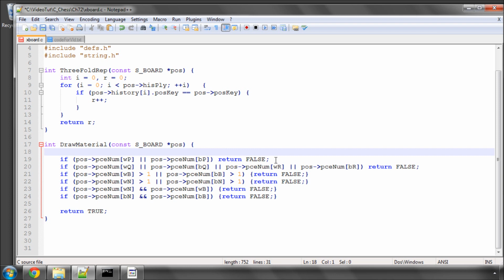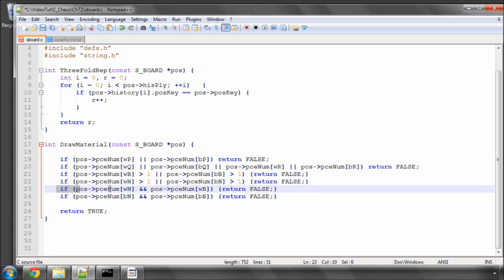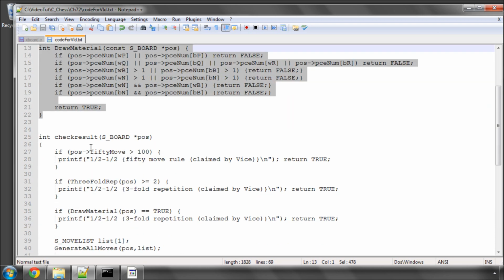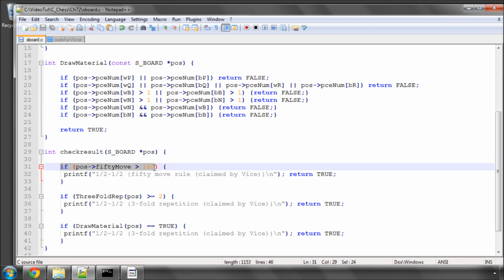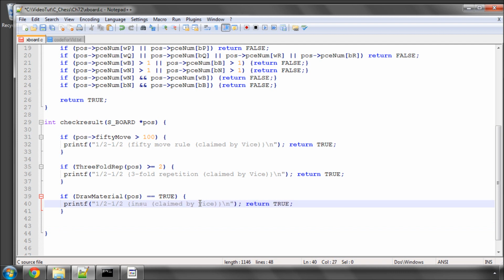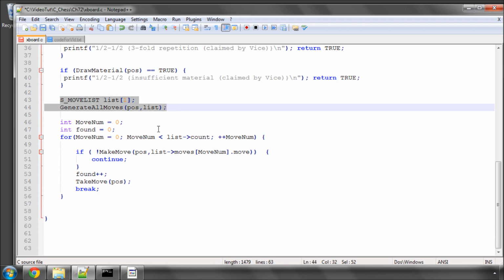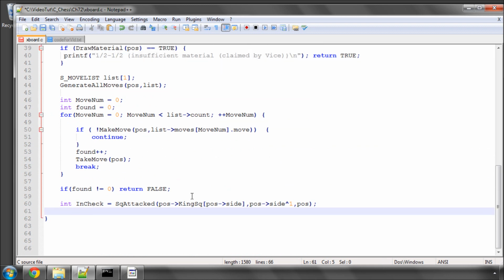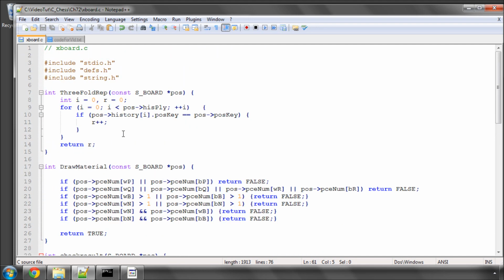Programming A Chess Engine in C Part 72 - XBoard / Winboard Protocol #1